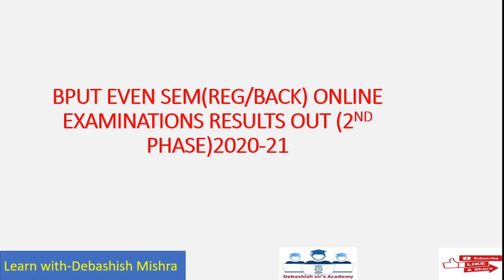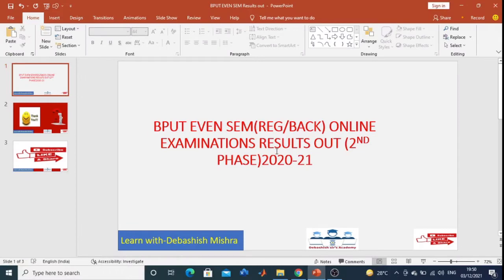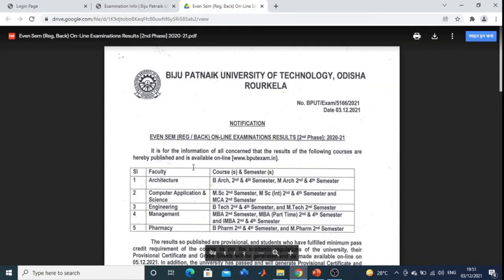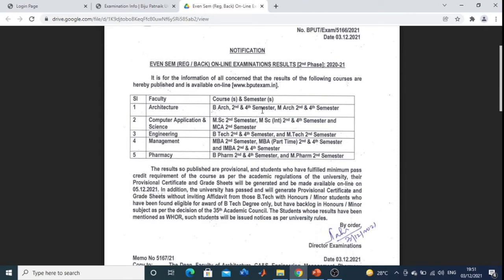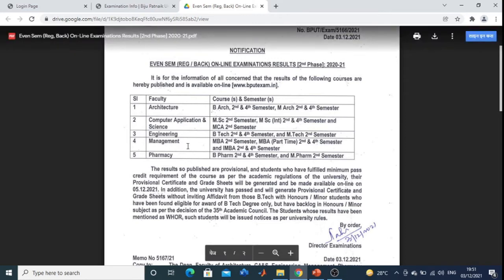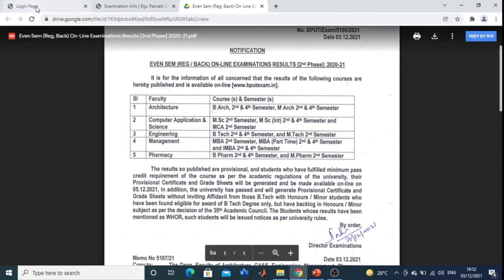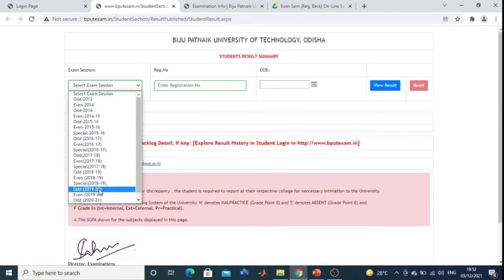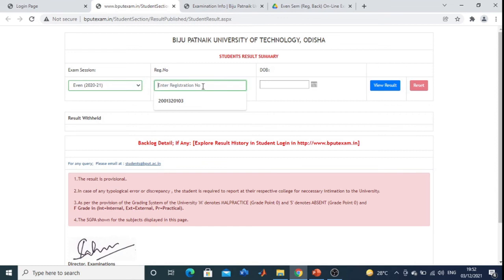BPUT EVEN SEM(REG/BACK) ONLINE EXAMINATIONS RESULTS OUT (2ND PHASE)2020-21 .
About BPUT EVEN SEM(REG/BACK) ONLINE EXAMINATIONS RESULTS OUT (2ND PHASE)2020-21.   .